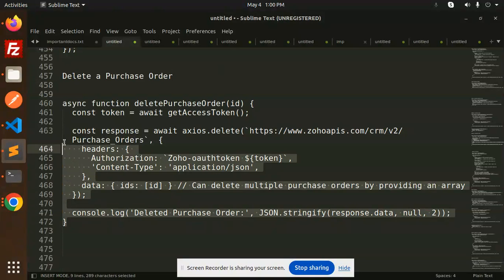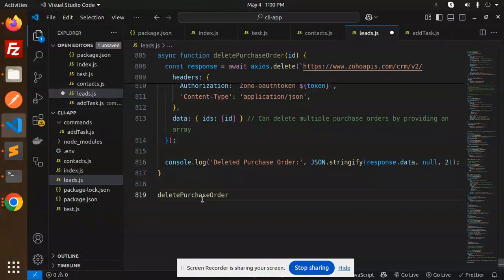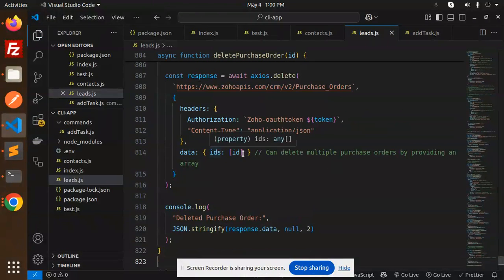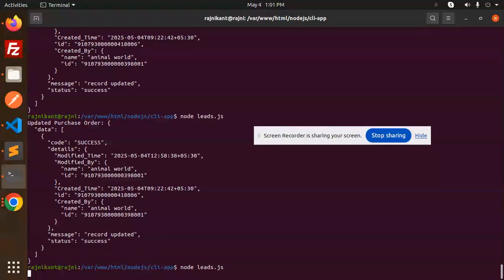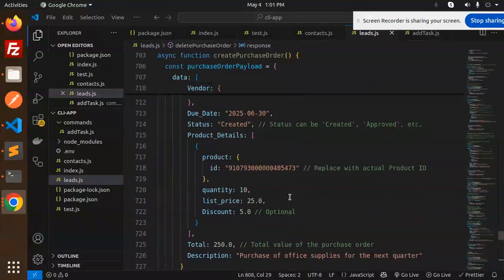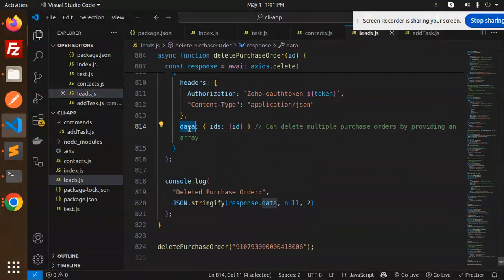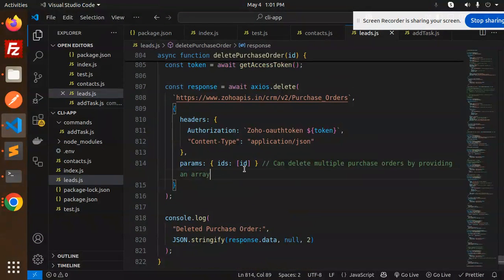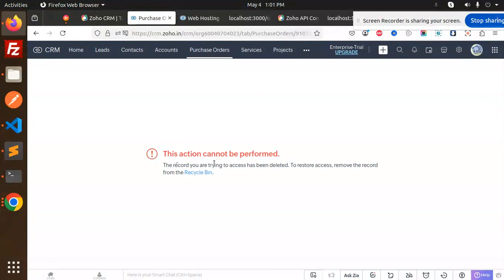🗑️ Delete Purchase Order in Zoho CRM using Node.js | REST API Tutorial 🚀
In this quick and practical video, learn how to delete a Purchase Order in Zoho CRM using Node.js and the Zoho REST API. Whether you’re building an admin panel or cleaning outdated data, this step-by-step guide makes deletion easy and safe. 🧼📦

🔍 What You’ll Learn:
✅ Authenticate securely with Zoho CRM
✅ Use Axios to send a DELETE request
✅ Safely identify the Purchase Order by ID
✅ Handle success and error responses
✅ Understand deletion rules and permissions

📘 Tech Stack: Node.js, Express.js, Axios, Zoho CRM REST API

🎯 Great for: Backend developers, CRM engineers, SaaS builders, and Zoho automation pros

🗑️ Delete Purchase Order in Zoho CRM using Node.js

🚀 How to Remove a Purchase Order from Zoho CRM (Node.js)

❌ Zoho CRM API: Delete Purchase Order by ID with Node.js

🧼 Clean Up Purchase Orders in Zoho CRM using Node.js

🔥 Node.js Tutorial: Deleting a Zoho CRM Purchase Order

🧠 Delete Vendor Order in Zoho CRM via REST API (Node.js)

📦 Zoho CRM Backend: Remove Purchase Order (Node.js)

🔧 Send DELETE Request to Zoho CRM from Node.js

📘 Zoho Developer Guide: Delete Purchase Orders (Node.js)

🧾 Node.js + Zoho CRM API: Delete by ID

✨ Remove Outdated Orders in Zoho CRM via Node.js

🧩 Zoho CRM Data Cleanup: Delete Purchase Order in Node.js

Nest